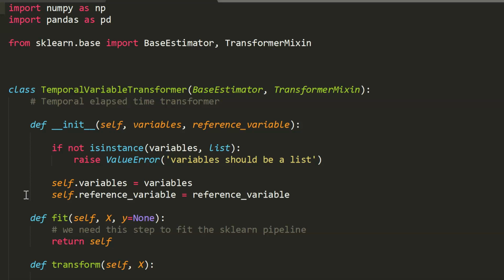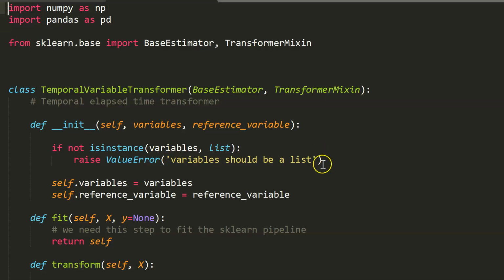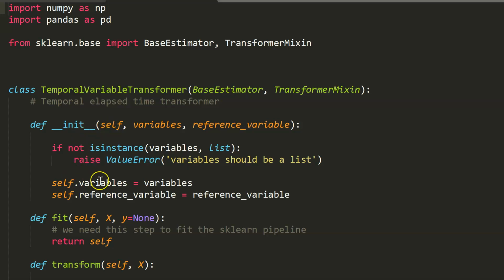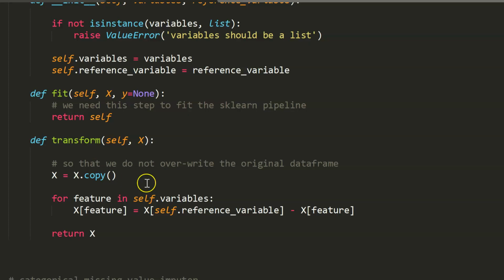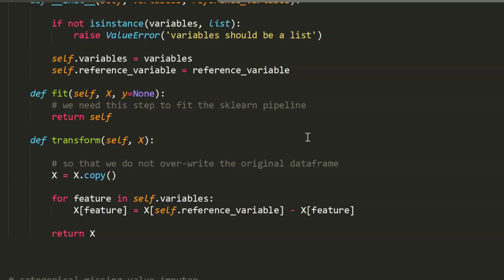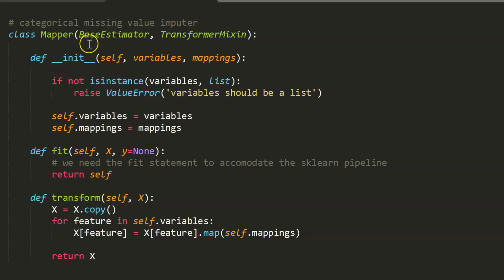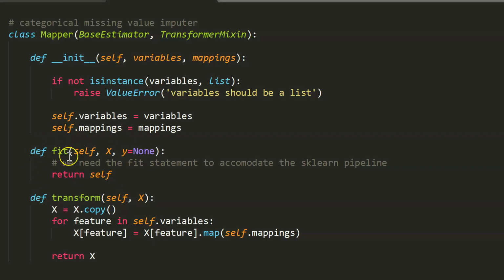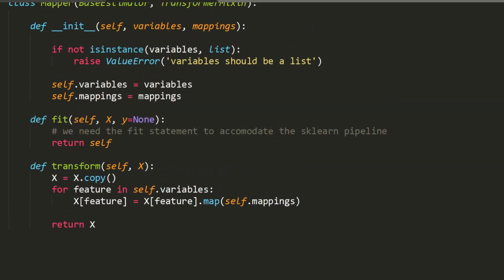Create Scikit-Learn Compatible Transformers | Deployment of Machine Learning Models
In this video, we go beyond pre-built tools and create our own Scikit-Learn transformers from scratch! 💡

You’ll learn how to:
🔹 Build a Temporal Variable Transformer to calculate time-based differences
🔹 Create a Mapper to remap categorical values automatically
🔹 Make your classes compatible with Scikit-Learn Pipelines
🔹 Add error handling for more robust and reusable code

If you’re ready to take full control of your feature engineering workflow and write production-ready ML code, this video is for you!